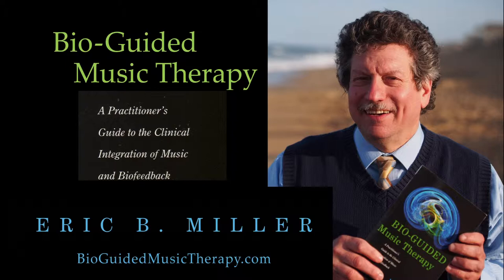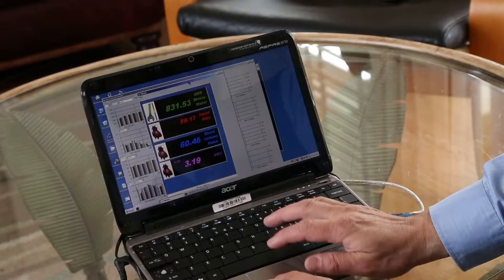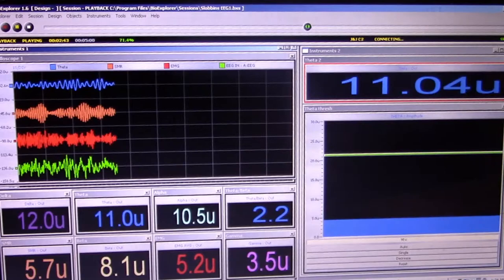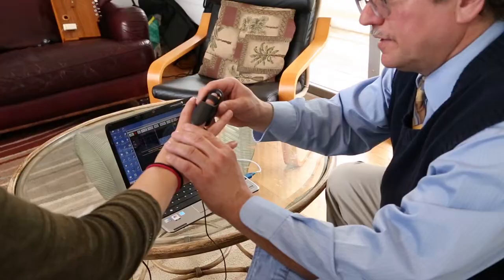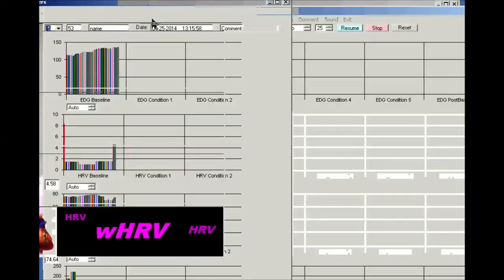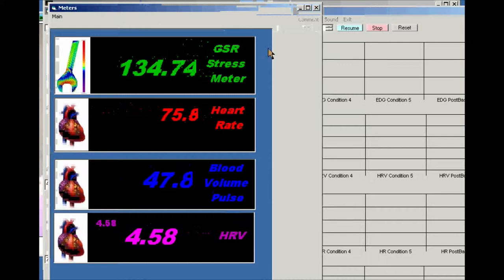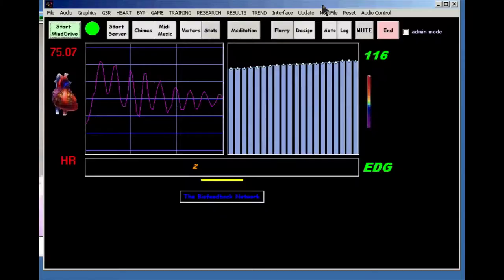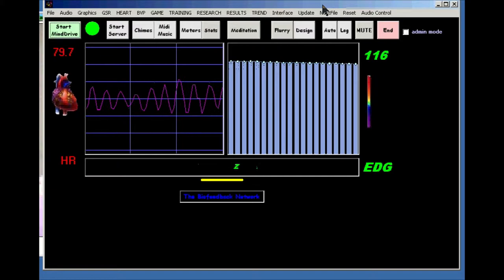Eric Miller Ph.D. on Bio-guided Music Therapy and Native Flute biofeedback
Dr. Eric Miller describes Bio-guided Music Therapy which integrates biofeedback and music therapy.  Examples of synth sound bio-tones as well as Native American flute biofeedback are shown.